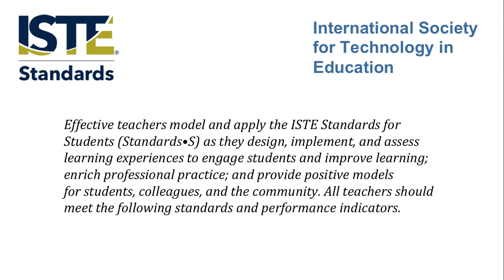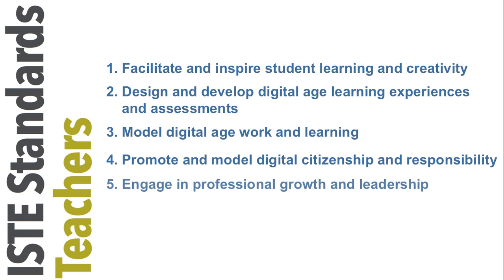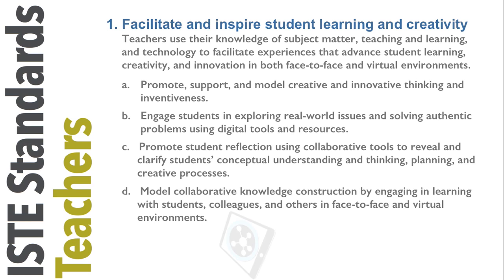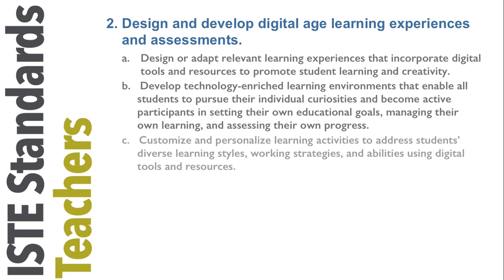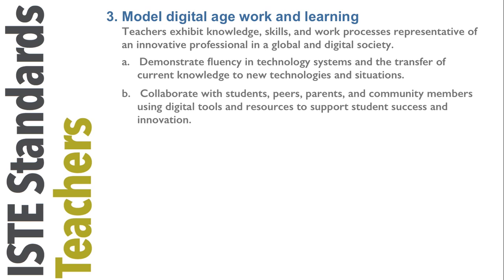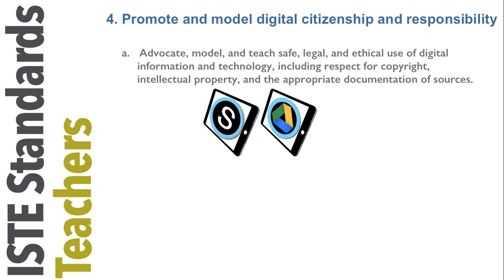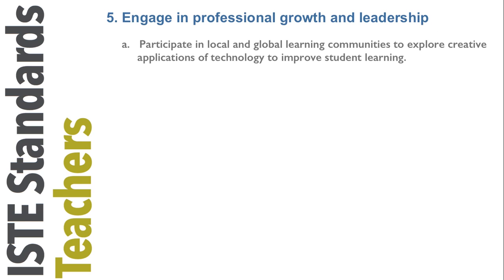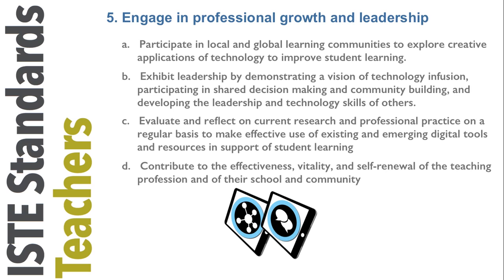BSD Tech Placemat and ISTE Standards [edited]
BSD Tech Placemat and ISTE Standards video shows how the Brandywine School District Instructional Technology Placemat meets the ISTE Standards.

To view the BSD Instructional Technology Placemat in its entirety please